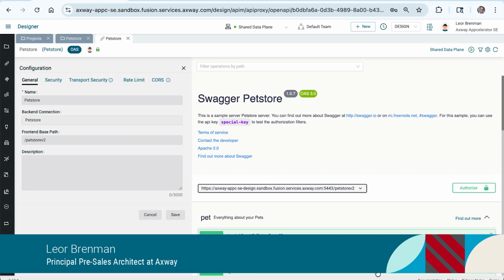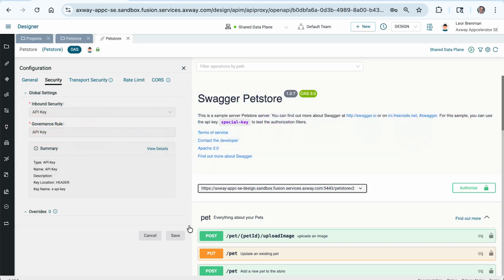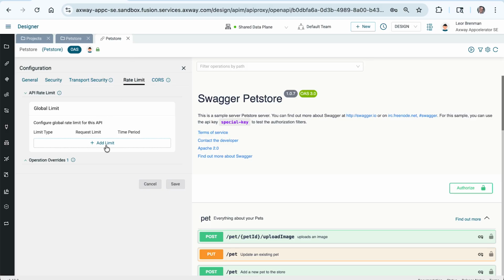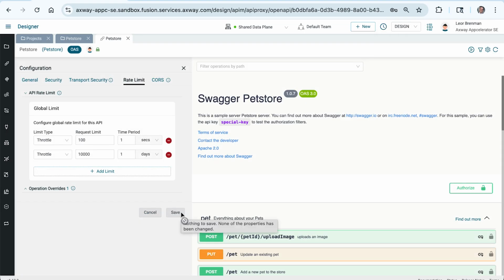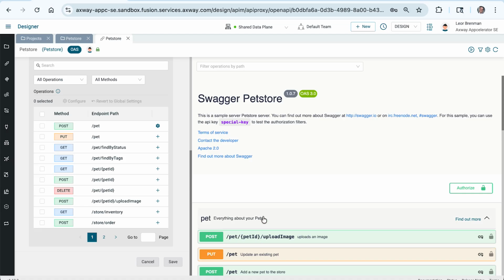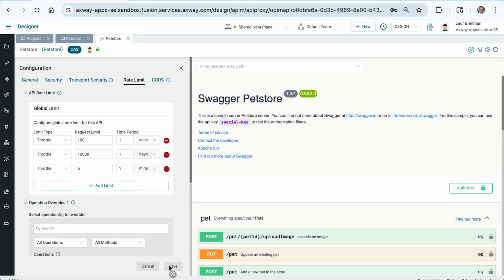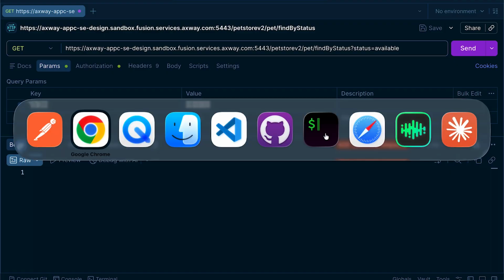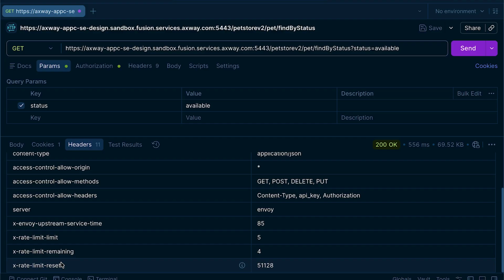Demo | Amplify Fusion Hello API Rate Limits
Axway Amplify Fusion supports API rate limits starting ver. 1.13. You can protect your APIs from overly extensive use and attacks by setting up quota limits and request limits per timeframe that fits your needs and goals.

In this video, you will learn how to:
🖥️ Navigate to the rate limit tab in Amplify Fusion
✏️ Set up rate limit per second, per minute, per hour, per day, week, or month
⚙️ Override limits for particular operations
✅ Test your rate limits

Full transcript:
In this video, we're going to take a look at API rate limits in Axway Amplify Fusion. We have here a API key-secured petstore API proxy. So we had a prior video on API proxy and adding an API key to that. So if you don't know how to do that, go take a look at that video. But here I've got the API and I'll test it the postman. So you'll see this is live and running. And there's my response. So I was able to hit that proxy API. So what we want to talk about today is a newly released feature in 1.13 called rate limits. And this will allow me to apply rate limits globally on this API. So these limits will apply for each data plane that this API is deployed to. And let's take a look at how we do it. So we go to the rate limit tab. We add a limit. Currently we're supporting throttle, let’s say I’d protect against a burst. So maybe I want to limit it to, you know, 100 API requests per second maximum. And that will take care of bursts. And I'm going to be wanting to just look at general quota limit so, let’s say, we can do, I don't know, 10,000 per day. And then I can save that, and actually, I don't know if we'll be able to demonstrate. So let's add another limit, just so we can demonstrate that, of, let's say, five per minute. For one minute. Okay, so I've got hundred a second, so I'll be for bursts. Five per minute. That will be for my demo. And then, 10,000 per day takes care of my quota limit. And let's save that, and while we're here, let's also notice, I won't demo this, but you can also override on the individual method repairs. So you can see here, let's say on the POST, I can configure that to ten requests per minute. I'm not going to call that POST, but this is how I would override on a per method, ver basis. Okay. So now, we've saved that, and we can now wire API or activate our API. And now let's come over here to Postman. And let me call this a few times. And there we hit our limit because I've already done five in a minute and I'm getting a 429 Too Many Requests. And, I think if I wait a while, I'll should be able to run that again. But while we're here, let's also take a look at the online docs that talks about rate limits. And you can see here that we also get some special headers that are returned. The limit remaining and reset. So if I come here and have a successful call and I can go take a look at the headers, my client application could be taking a look at these headers to limit the burst of requests in the client. So in this demo we saw how API rate limits are used and Axway Amplify Fusion. Thank you.